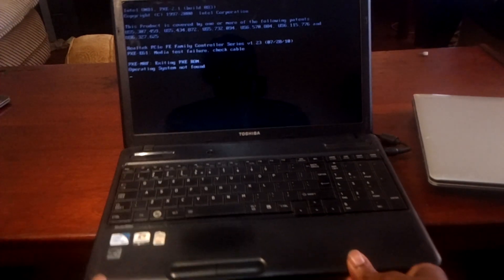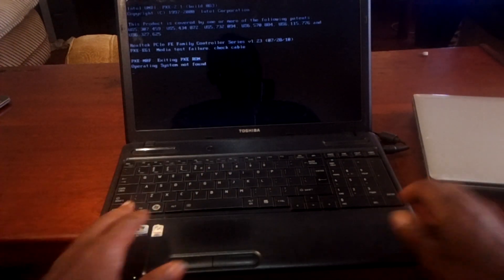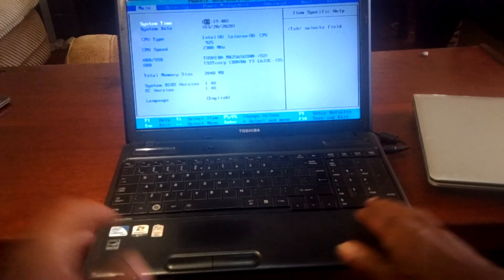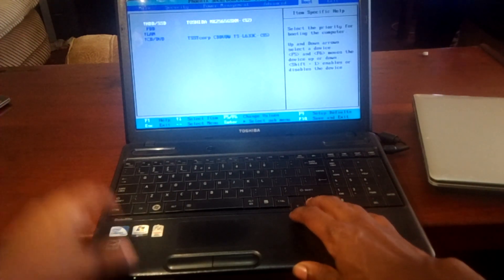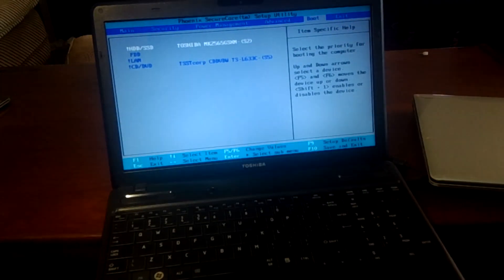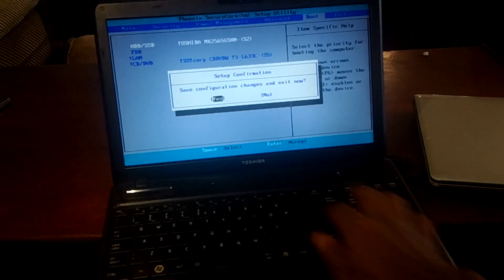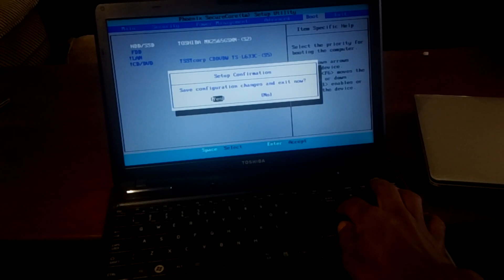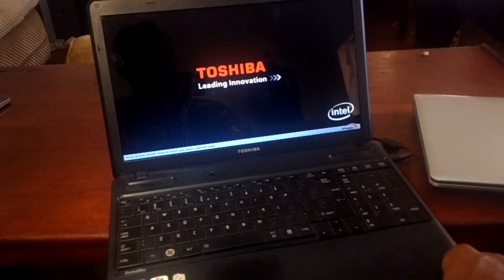How to Fix Toshiba No Bootable Device Found Error Dell Inspiron Acer Boot Menu Lenovo Thinkpad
How to Fix No  Bootable Device Found Error on Toshiba | Dell Inspiron | Acer Boot Menu | Lenovo ThinkPad
1.Restart the computer and press f2 while starting up. This enters the setup program.
2.Select the Boot tab and change to Legacy Boot, Secure Boot Off. After restarting, this shows the boot sequence and the order can be changed using +/- keys.
3.I then change the boot order to. CD/DVD. USB drive. Hard drive.